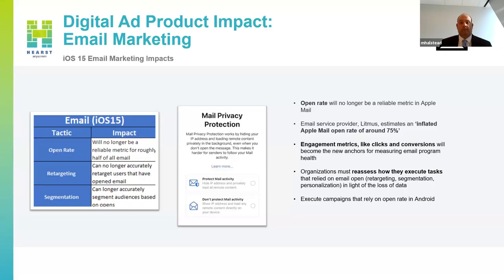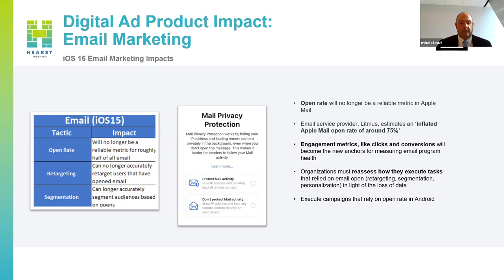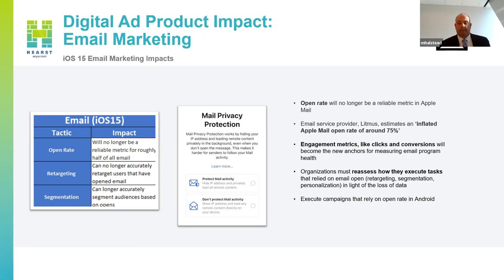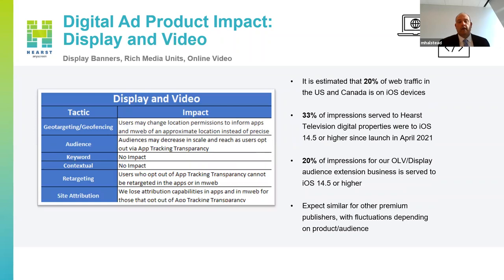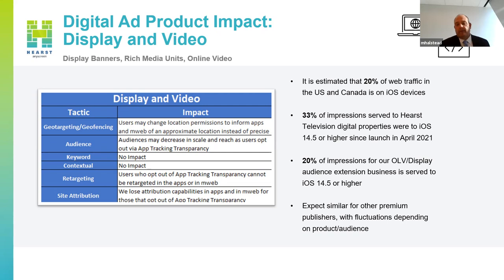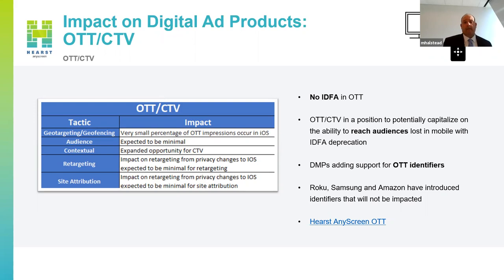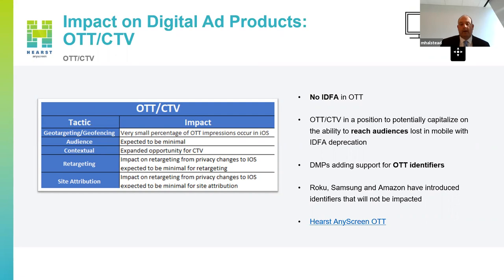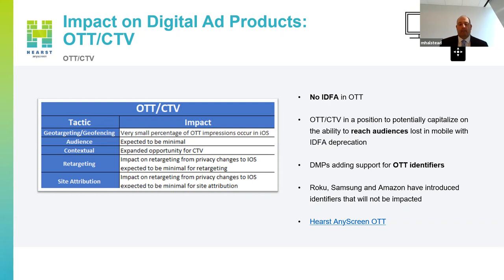AAF Nebraska Webinar | Mark Halstead | The Impact of the iOS14 Changes on Digital Advertising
Mark Halstead, Director Digital Ad Products at Hearst Television

Halstead is the Director of Digital Ad Products at Hearst Television. He has been in the industry for many years, commencing with the Prodigy online service in the nineties. From there he moved on to DoubleClick where he gained lots of experience in digital advertising technology and operations. Halstead moved on to digital advertising leadership roles at premium publishers like Viacom and CBS Local.

Halstead lives in Westchester County, NY with his wife and 3 children and enjoys spending time with family and friends, playing guitar (though he says he definitely is not as good as he used to be), and being outdoors.